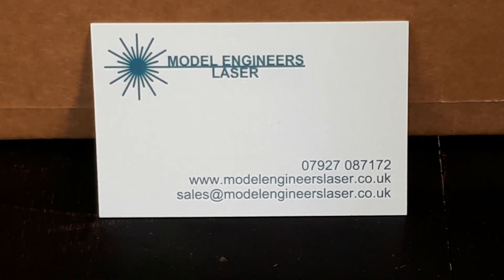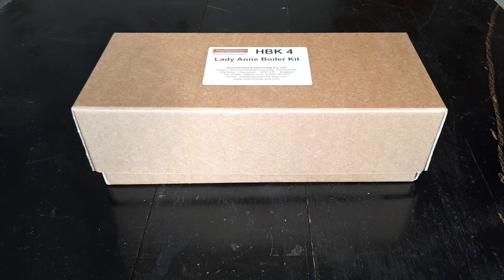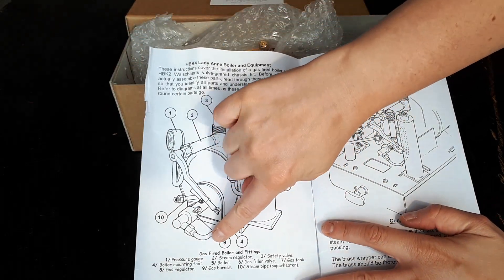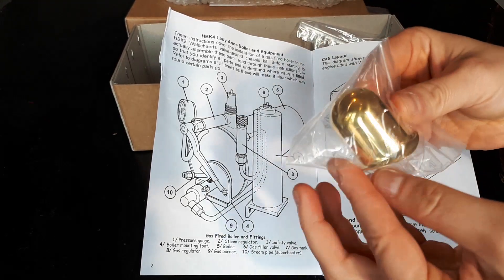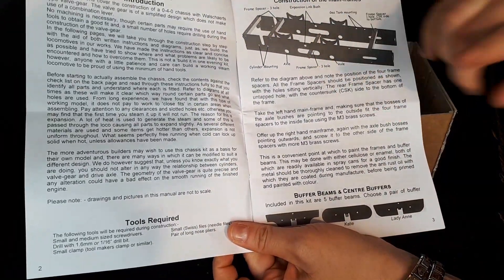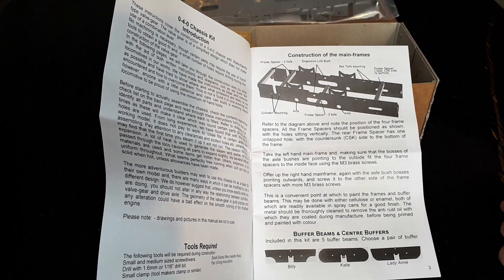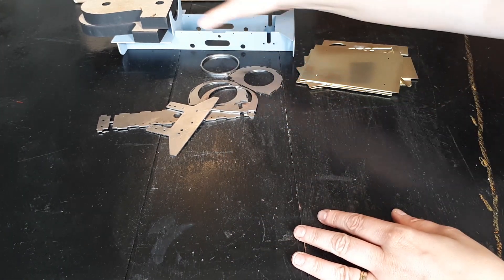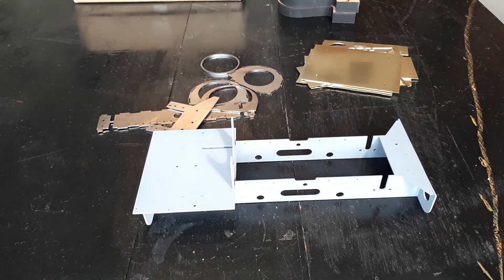Hunslet Jack - Part one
The first in a series of building the Hunslet Jack in 16mm (7/8th) 32mm as featured in Garden Railway magazine series, June 2015 onwards.

Introduction, unboxing and contents.

The kits in this video are supplied by Roundhouse Engineering.  The chassis kit is part number HBK1, Billy Chassis Kit, and HBK4, Lady Anne Boiler Kit.

Also in this video are-

The chassis conversion kits from Model Engineers Laser to adapt the Billy frame to more closely resemble the chassis of Jack, this is kit number 226.

The ready welded chassis from Model Engineers Laser, this is kit number 212.

Smokebox kit to our modified design, this is kit number 214.

Cab kit for our welded frames in brass, this is kit 220.

Not covered in this video is a cab kit to suit the Roundhouse HBK1 Chassis, this is fractionally different, and is kit number 221